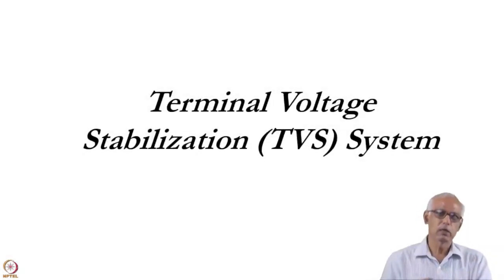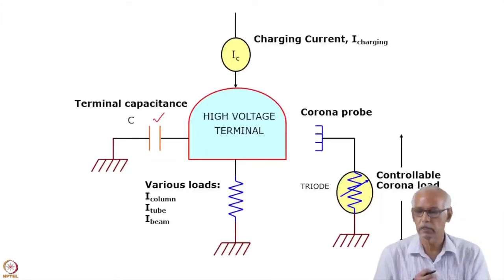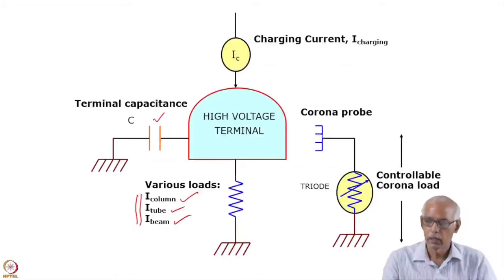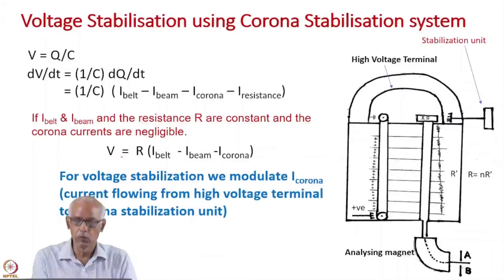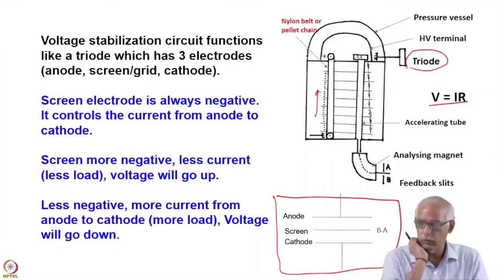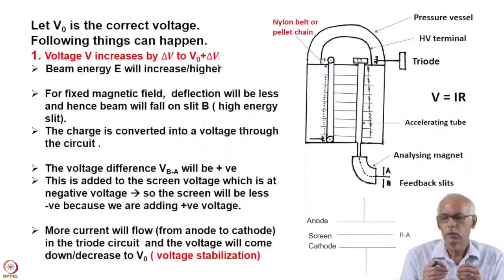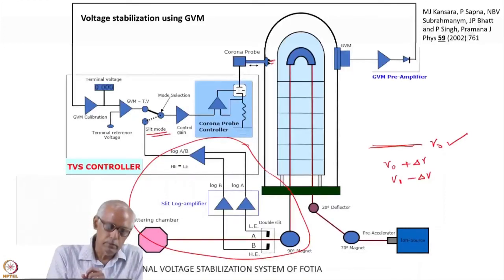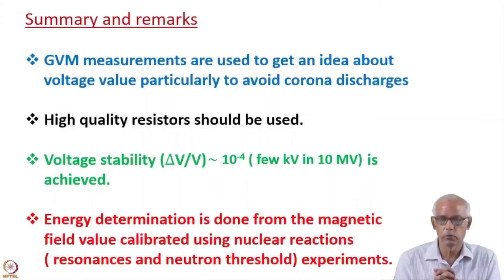Week 2: Lecture 05 B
Week 2: Lecture 05 B: Voltage measurement and
stabilisation